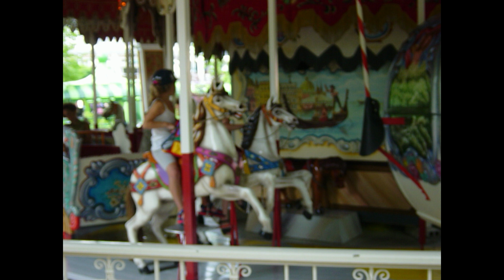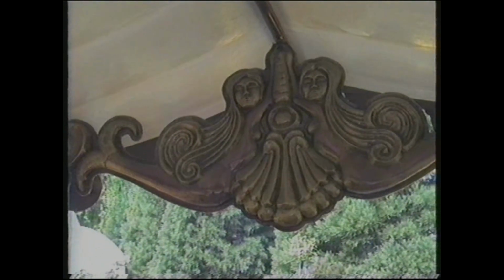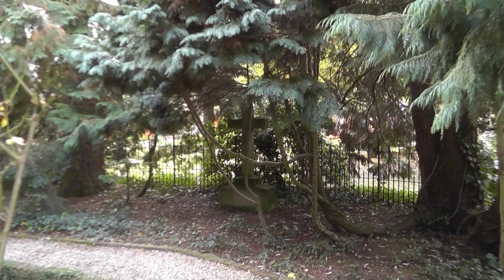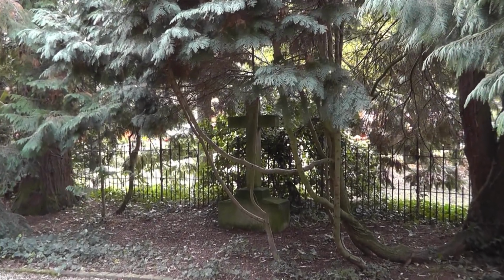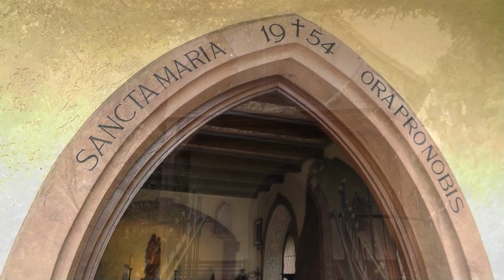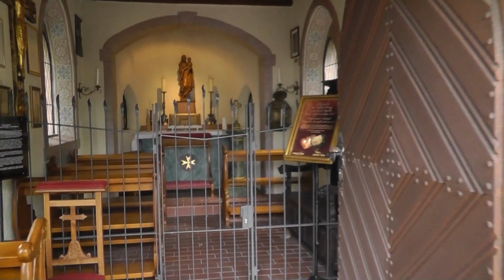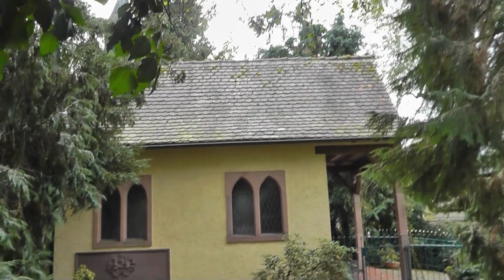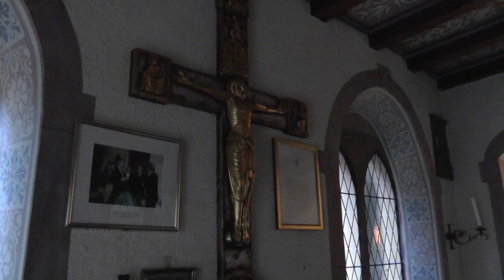The EUROPA-PARK - Enthralling Voyage into the 1980s: 1981 | ACC #117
Jarmo's journey through the history of Germany's biggest theme park continues. This time he takes a look at the development of the EUROPA-PARK in the year 1981.